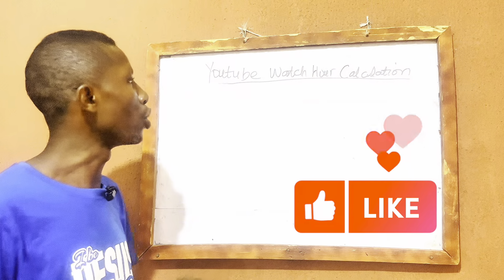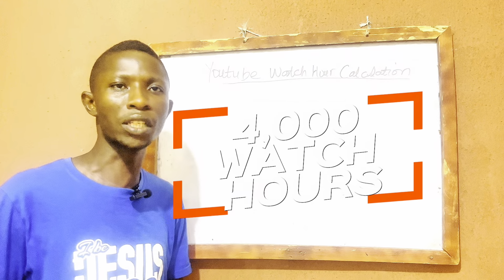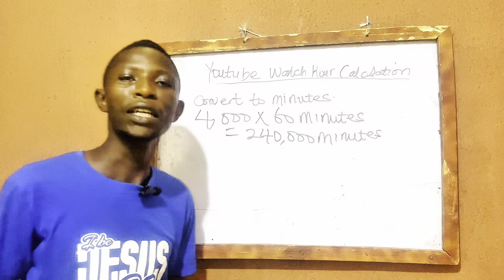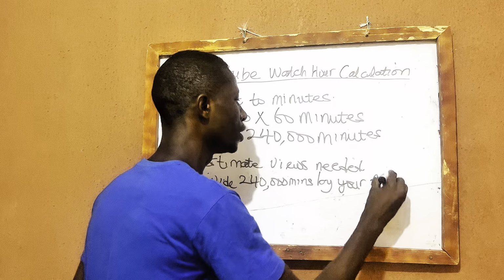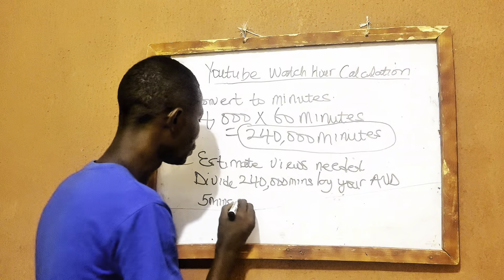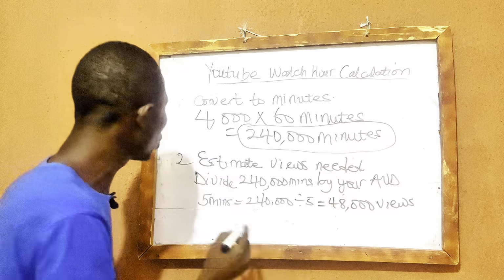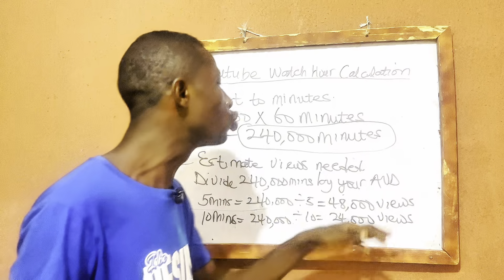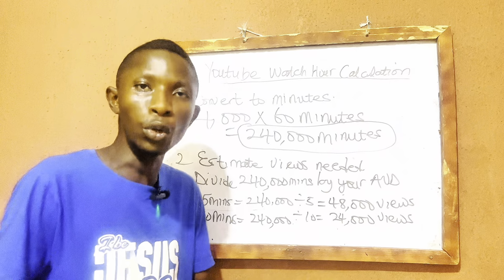How to Get 4000 Watch Hours FAST on YouTube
How to Get 4000 Watch Hours FAST in 2025
In this video, I will show you how to get 4000 watch hours fast to qualify for YouTube monetization. If you want to grow on YouTube, increasing watch time is essential.

🔹 Topics Covered:
✅ How to calculate 4000 watch hours (Step-by-Step)
✅ The number of views needed to reach monetization
✅ YouTube SEO tricks to rank higher and get more watch time
✅ The best video length for gaining watch time

🚀 Must-Watch for YouTubers Looking to Get Monetized Fast!

 • How to grow on YouTube without ads
 • YouTube SEO for more views
 • Best video length for watch time growth

💡 Pro Tip: Focus on longer engaging videos, proper video structure, and SEO-optimized content to boost your watch hours quickly!

📢 Drop a comment: How many watch hours do you currently have? Let’s help each other grow!